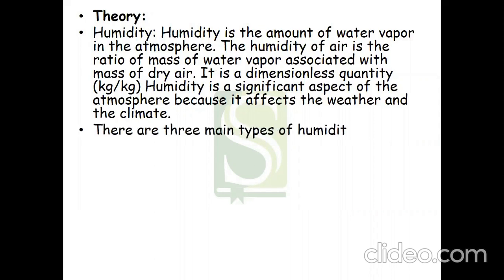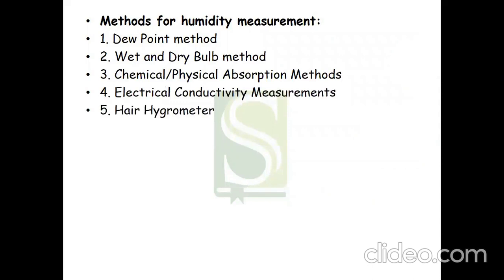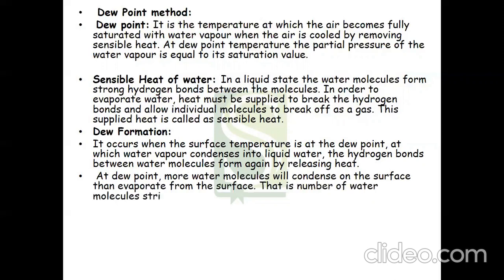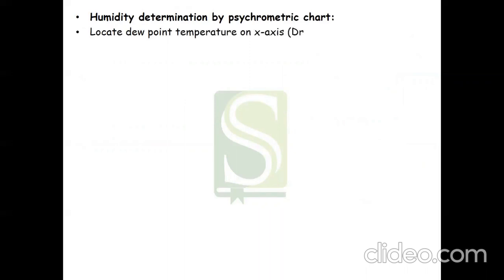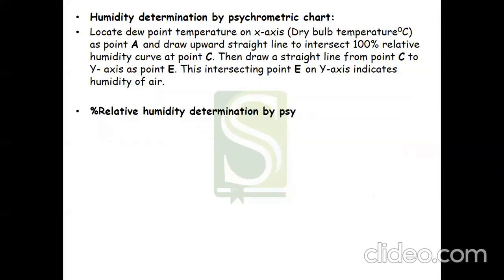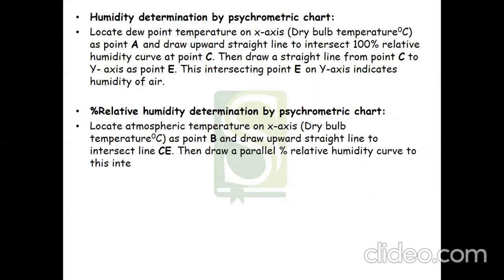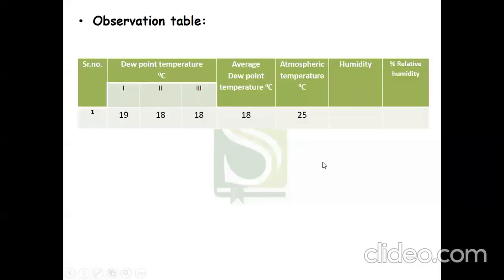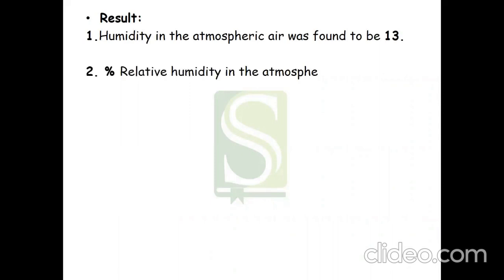Humidity determination by dew point method